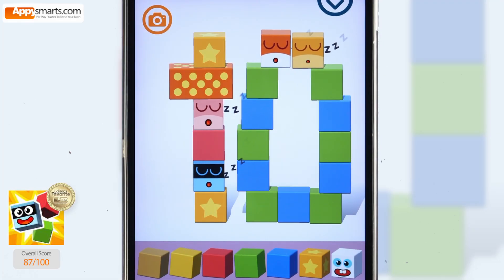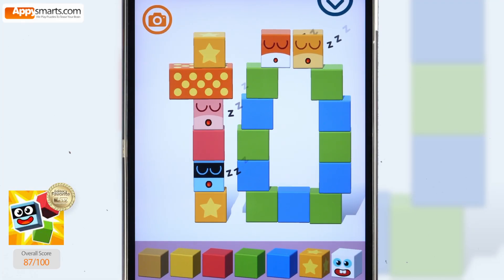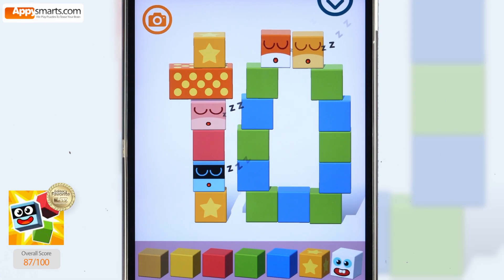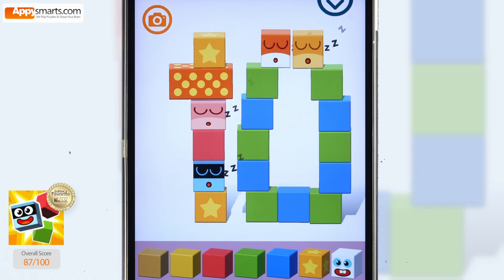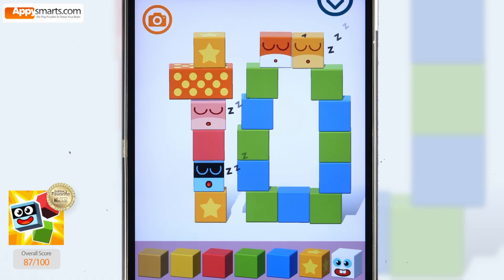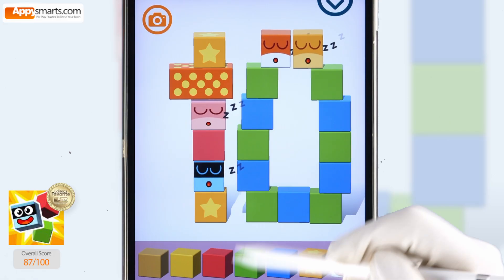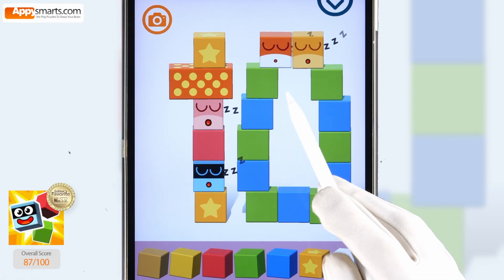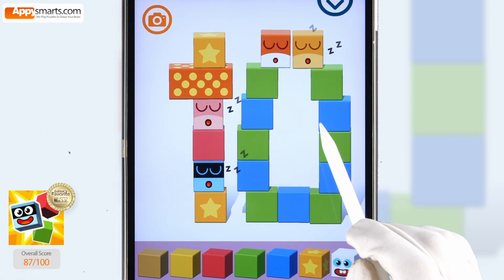Count to 100! 🔢 Skip Counting by Tens with Pango Blocks!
Welcome! Today we are playing a fun building and math challenge: Skip Counting by Tens! Let's go all the way from 10 up to 100 using the funny Pango Blocks!

🏗️ Counting by Tens Challenge:

The Challenge: We stack the blocks higher and higher as we count by tens (10, 20, 30, and so on). Get ready to build and count along with us! Let's see how high we can stack those blocks!

The Game: The app features cute Pango cuboids! You stack the blocks and try to keep them in balance while you build huge towers and castles.

Kaboom Time! Once your structure is complete, you can tap the 'magic' blocks to see your construction get destroyed in a very spectacular fashion!

This game is great for practicing skip counting, balance, and problem-solving skills!

Type